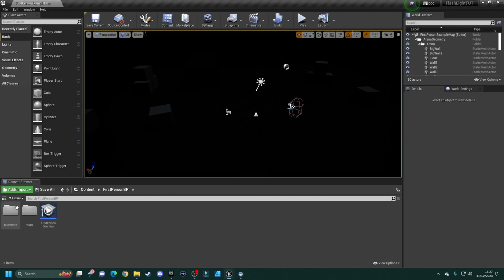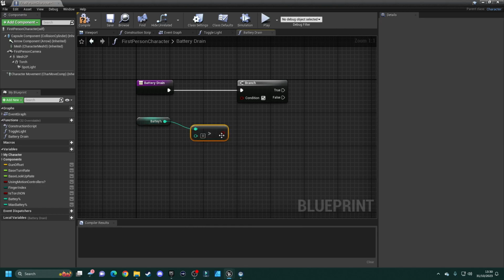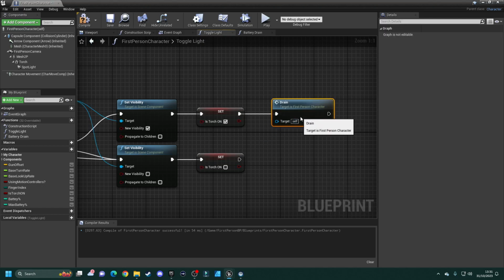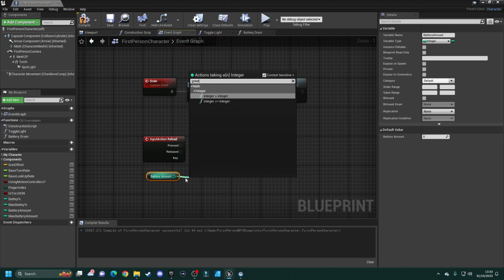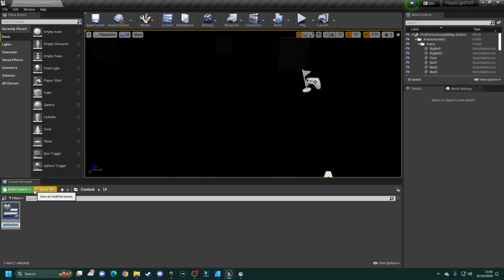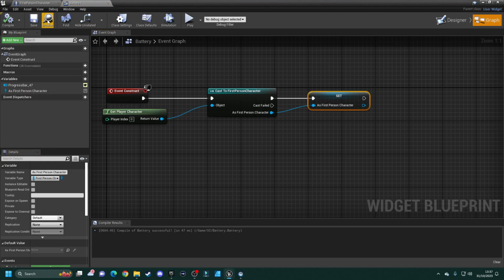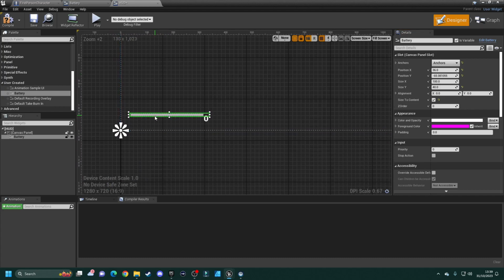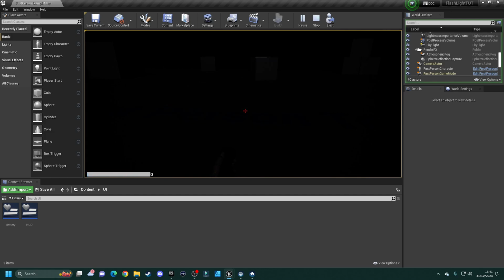Torch and Battery Unreal Engine 4-5 tutorial Part 2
This video is about setting up the Battery Draining and the UI